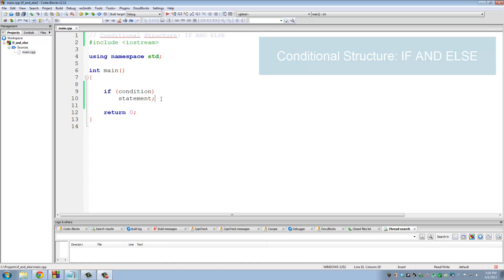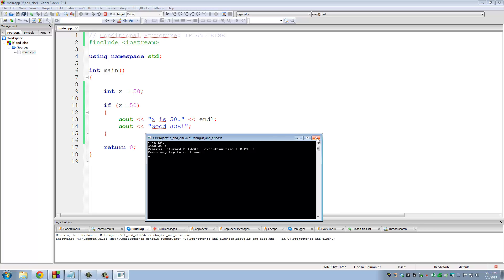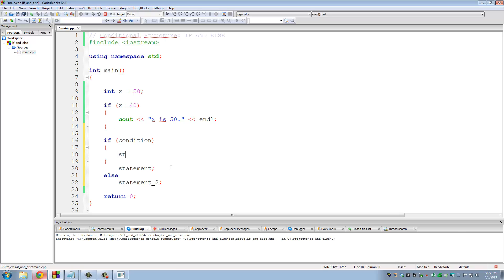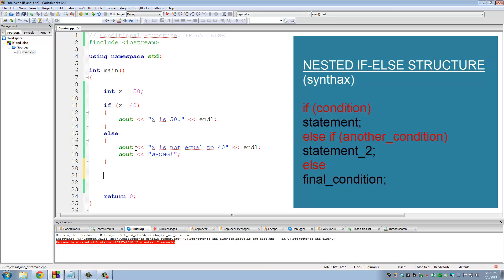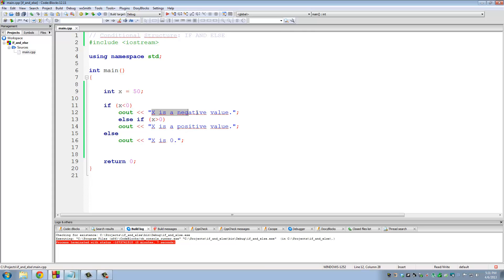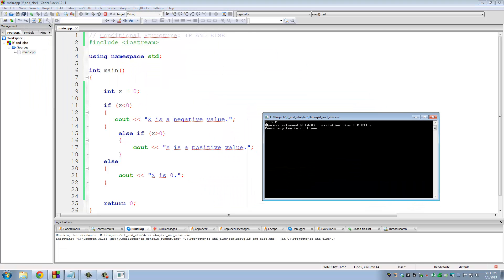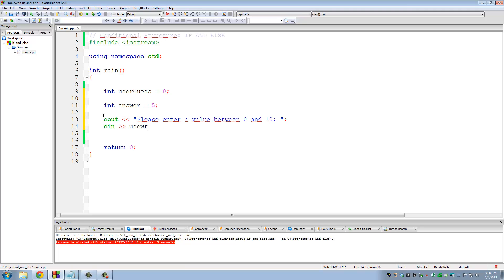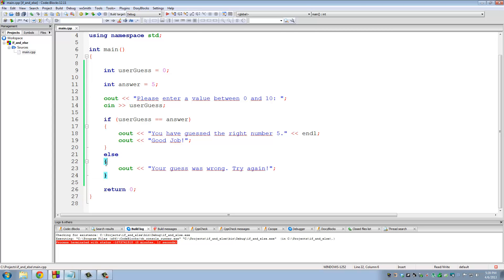C++ Programming Tutorials: 10 - IF ELSE Conditional Structures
In this C++ Programming Tutorial, we will be going over the conditional structures. We will cover THREE different formats:

1 - the IF statement
2 - the IF-ELSE statement
3 - the NESTED IF-ELSE statement

We will also create a little guessing game in this video.